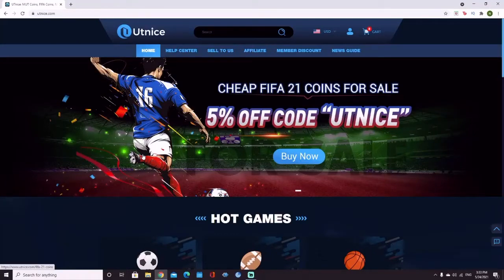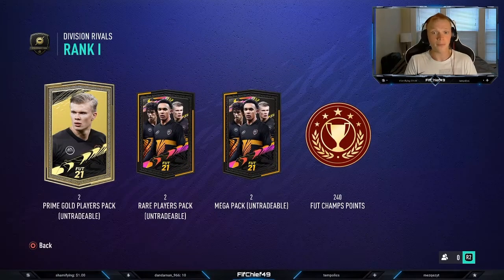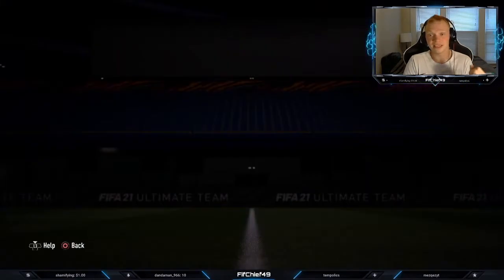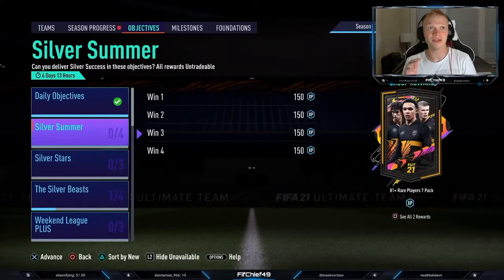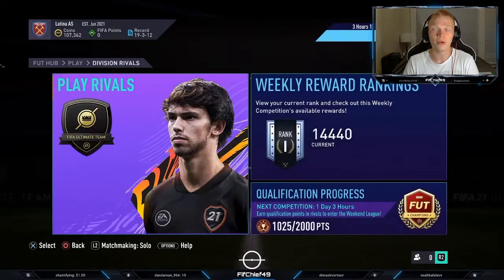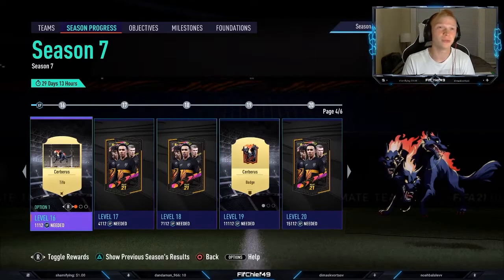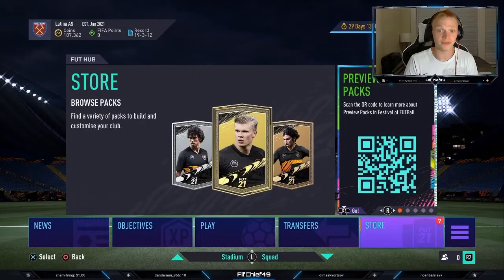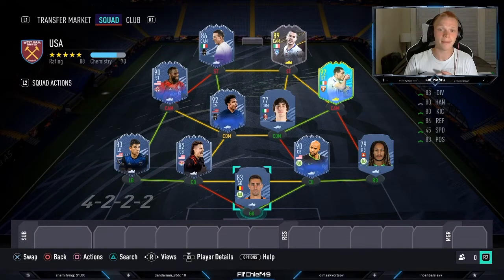MASSIVE ADDITION AND HUGE PROGRESS! - FIFA 21 Road to Glory Episode #3